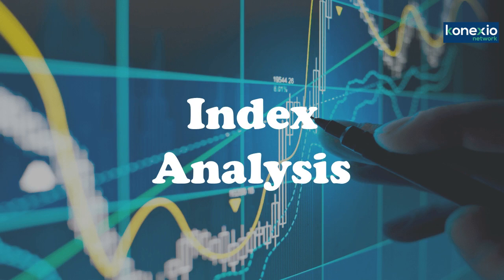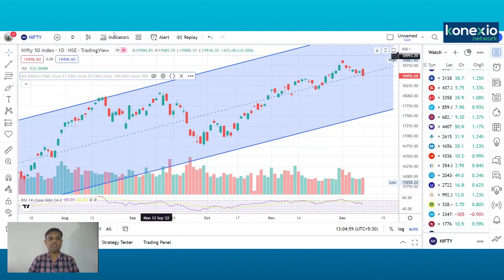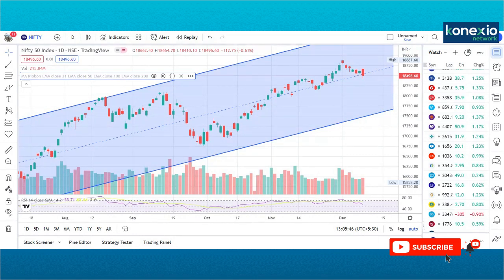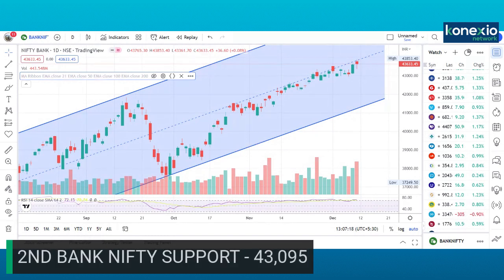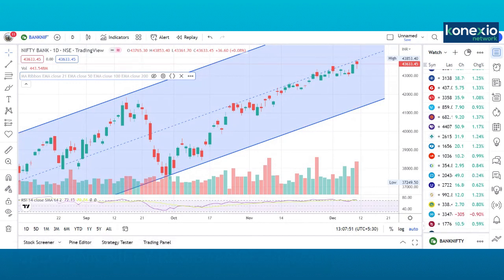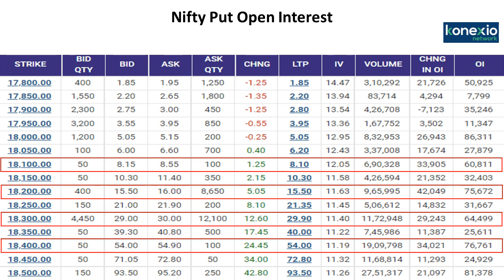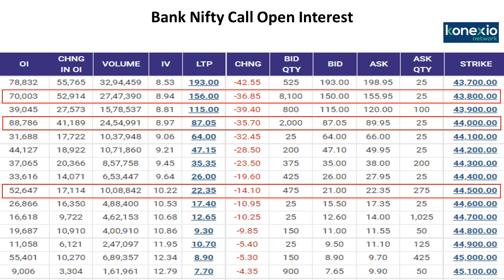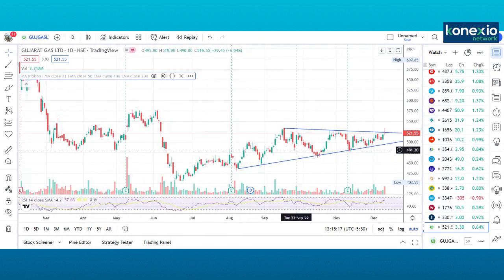Banknifty Stronger Than Nifty, Markets Could Be Volatile.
Konexio Technical Insights is a weekly technical Cues show hosted by Mr. Rahul Randeria

The show will discuss Nifty 50 and Bank Nifty levels and how it's going to impact the trade setup in the coming week

Nifty Range For Next Week - 18,100 to 18,900

Bank Nifty Range For Next Week - 42,500 to 44,500

Gujarat Gas Limited is Looking Good for Long Term

For the live update on the markets, you can follow Mr. Rahul Randeria on Twitter @

Timestamp

00:22 - Intro
01:34 - Index Analysis Trade Setup
05:37 - Index Option Analysis
11:10 - Positional Call